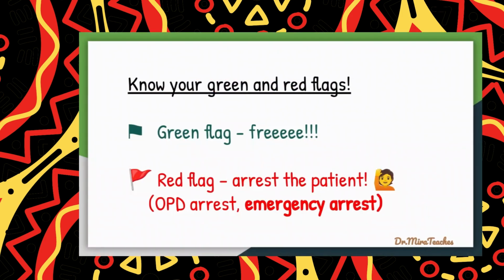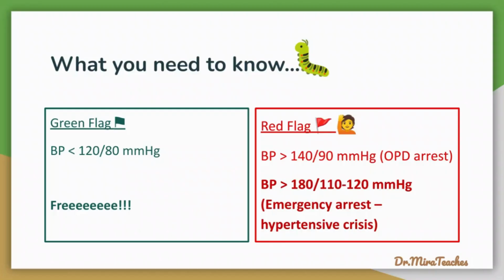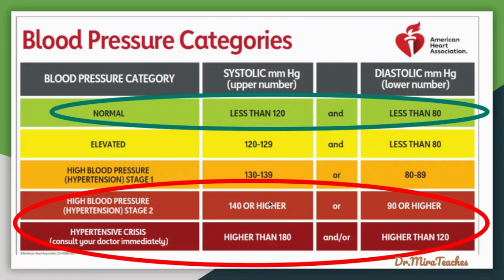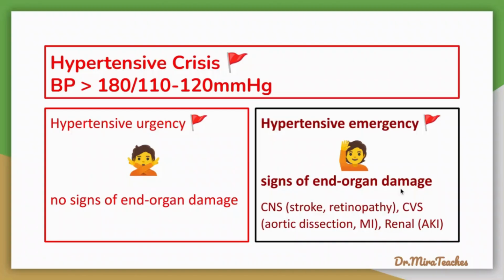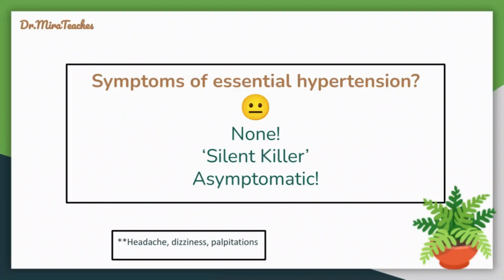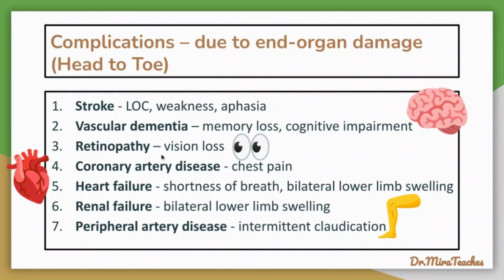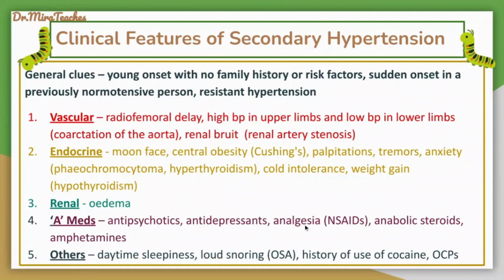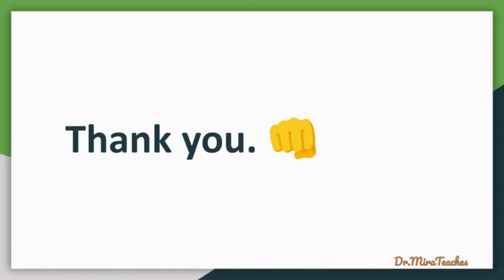Clinical features, Investigations of Hypertension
This video dives into the clinical features of primary and secondary hypertension. The difference between hypertensive urgency, hypertensive emergency and malignant hypertension is made clear. A systematic way to approach the investigations is also shown in this video.
Be sure to have fun learning!